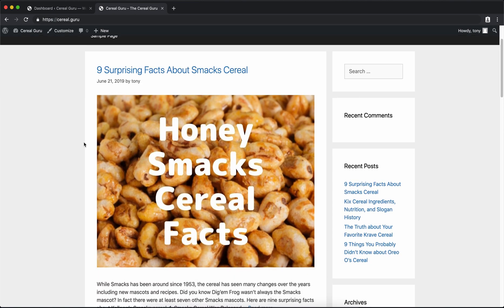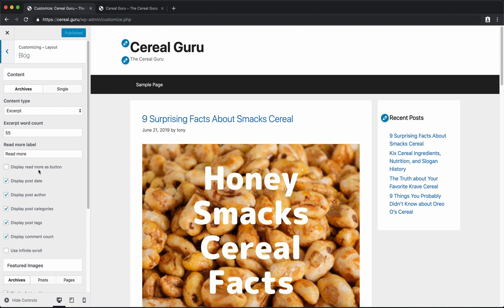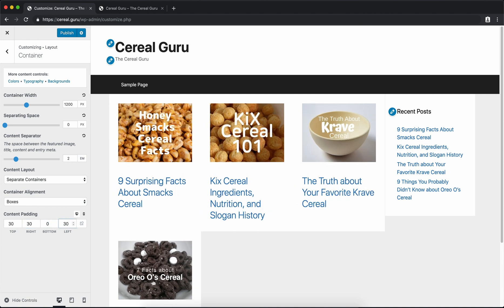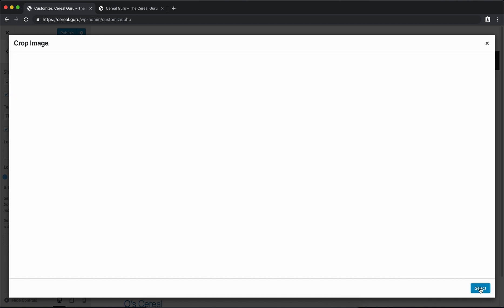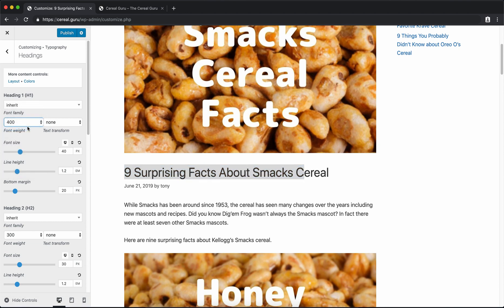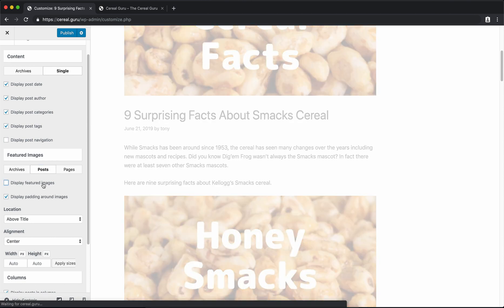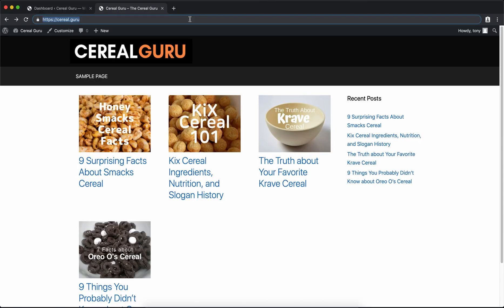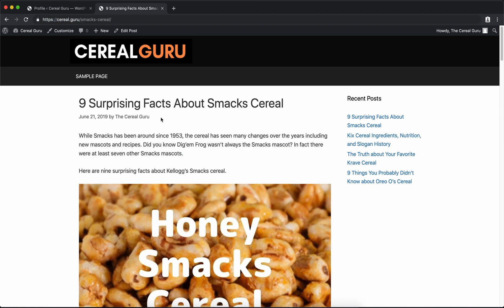GeneratePress WordPress Theme Customization Video Tutorial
Now that you have the GeneratePress theme installed, learn how to customize it to display your most recent posts in a 3x3 grid on the homepage. Also, learn how to modify the sidebar and change your header and headings font size and padding.